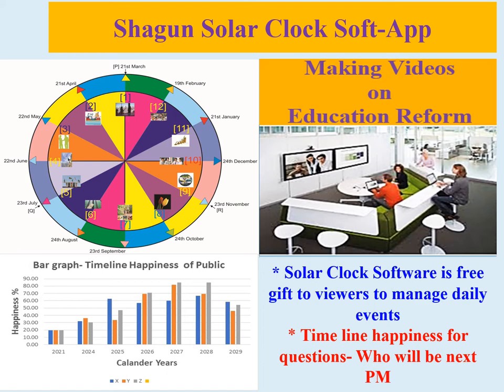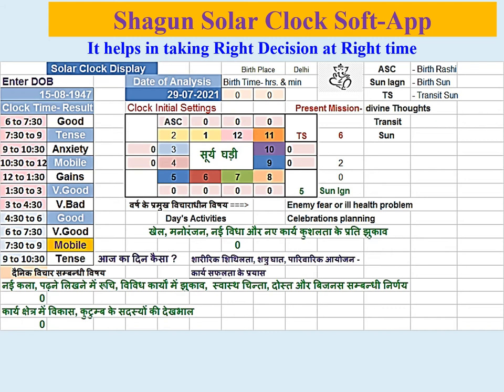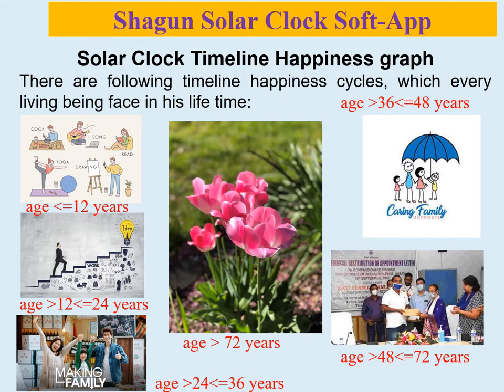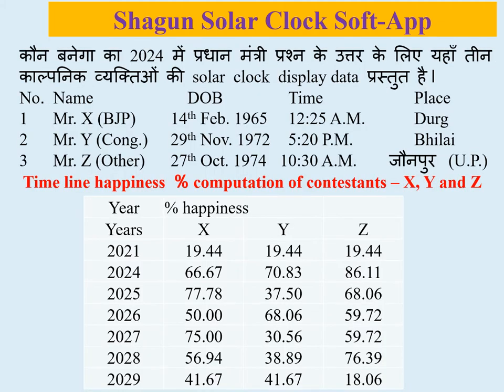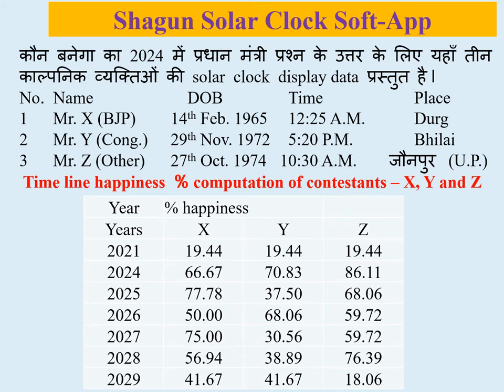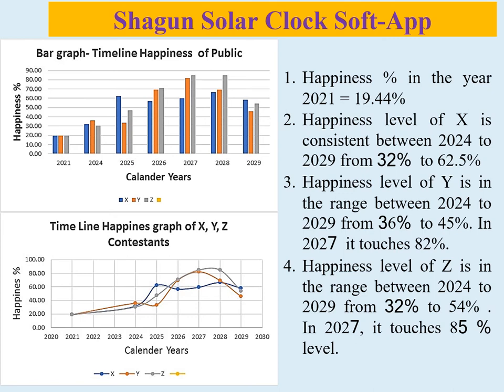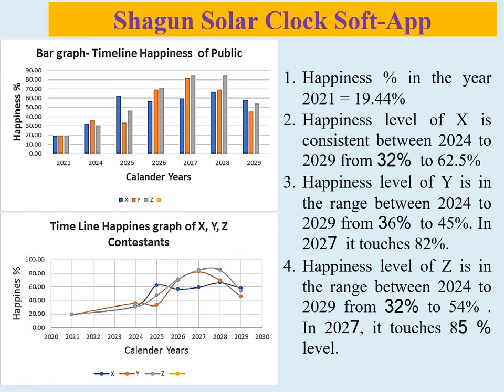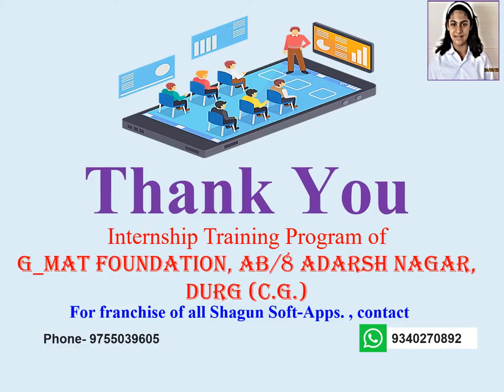new solar clock app4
New application of Solar Clock software. It facilitates people to elect right candidate for PM election for new term 2024 to 2029